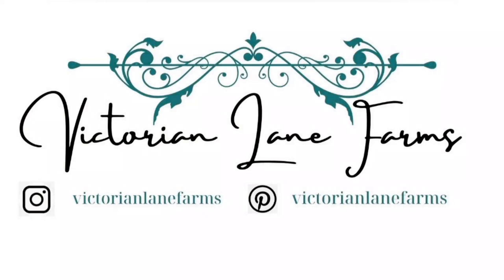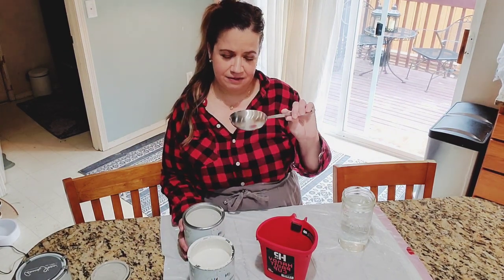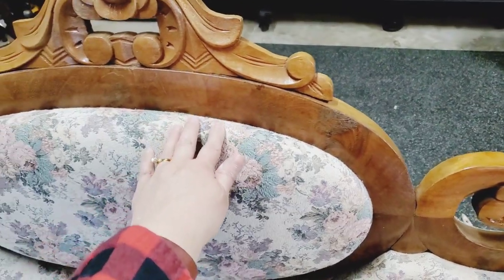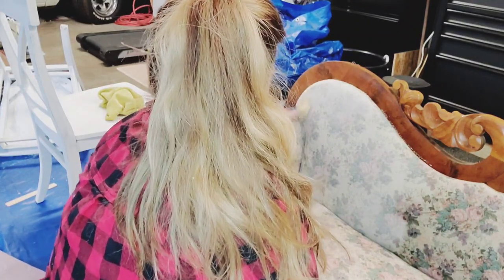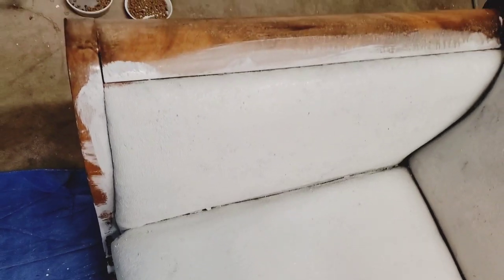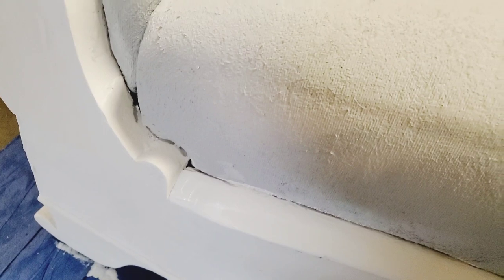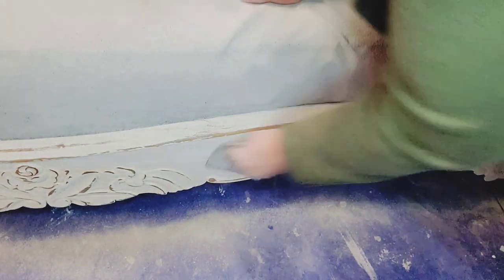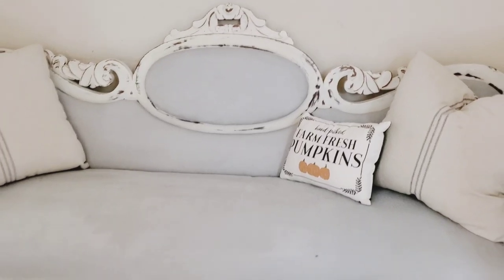I Painted My Antique Sofa | Antique Sofa Makeover | Chalk Painted Upholstery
This antique sofa makeover is epic! I take you step by step on how to paint an old antique sofa. The shocking but gorgeous makeover transforms an old sofa that had seen better days. Using Annie Sloan chalk paint in the colors Paris Grey and Old White gave it a modern rustic Victorian look that blends perfectly in my Victorian Farmhouse-styled home.

Written out instructions on how to paint an antique sofa if you want to give this a try

Learn how to makeover a frame from Goodwill (with chalk paint)